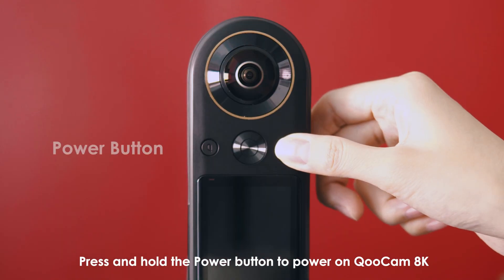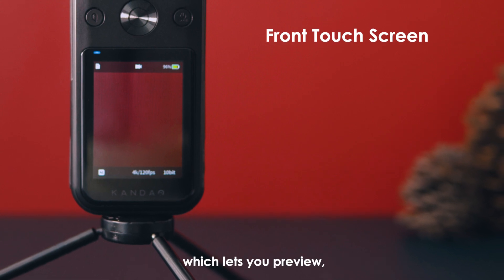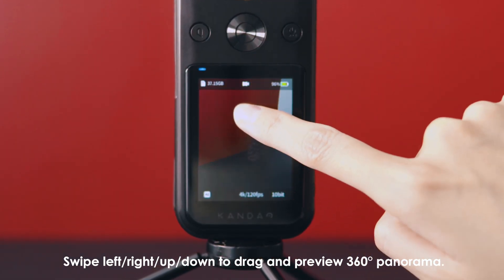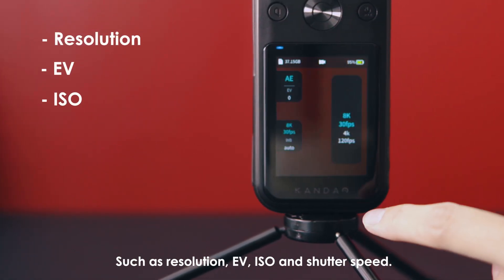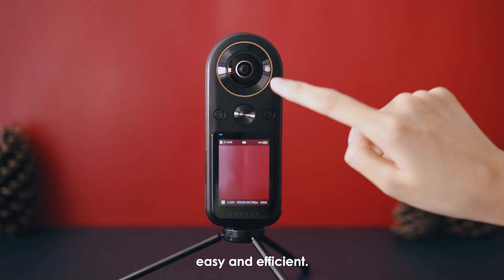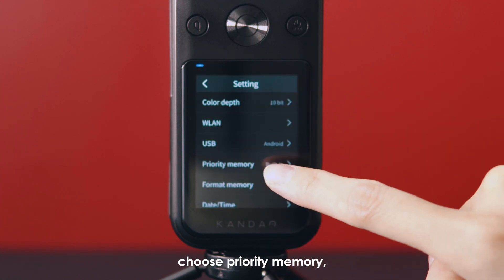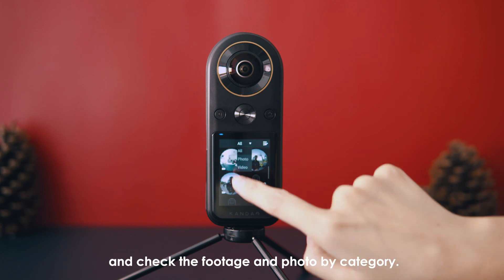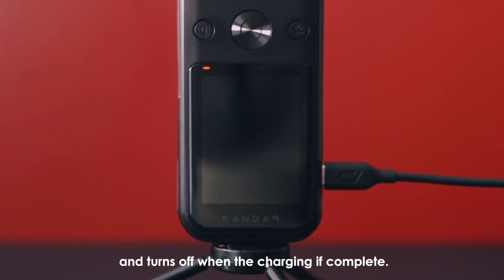QooCam 8K Quick Start | Tutorial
A quick start for how to use QooCam 8K
(UI walkthrough, ways to customize shooting modes, charging and so on.)